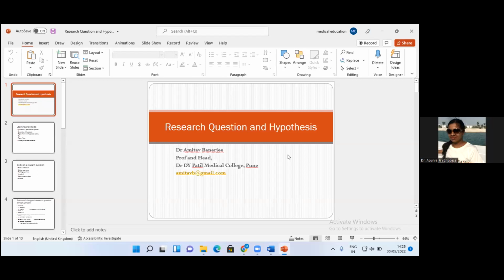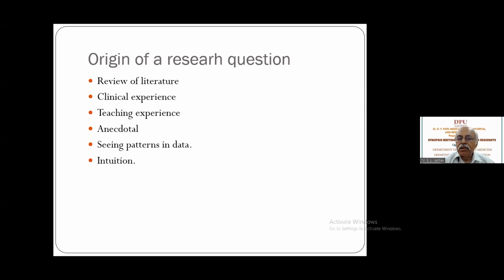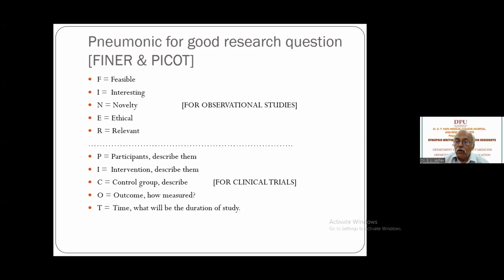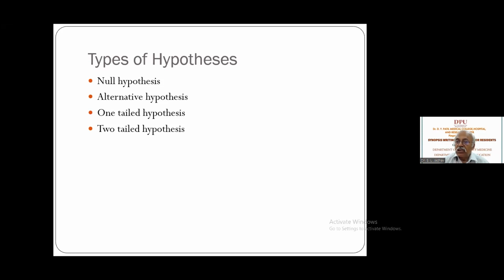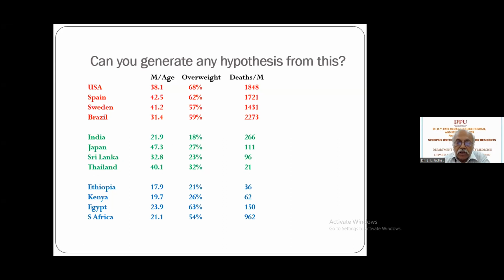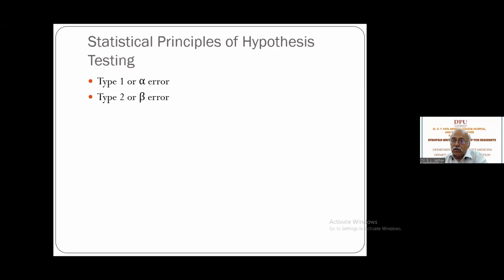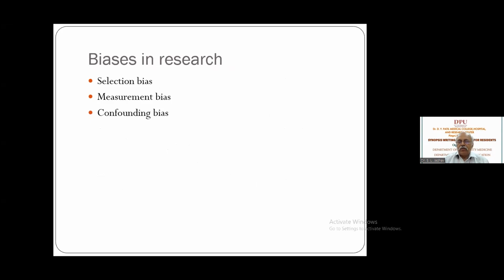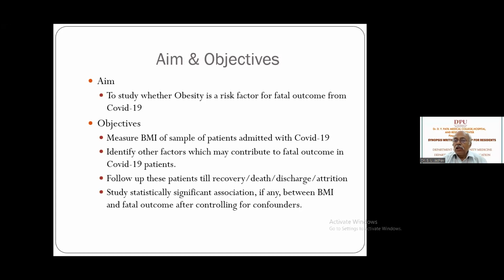Research Question and Hypothesis Dr Amitav Banerjee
Session during Synopsis Writing Workshop at Dr DY Patil Medical College, Pune, for First Year Residents on 30 May 2022 to prepare them for Proposal Writing for Dissertation. There is a Type 2 error in the presentation, can you identify it?